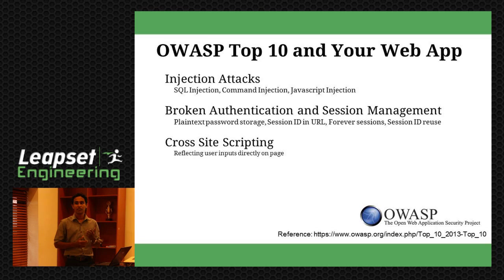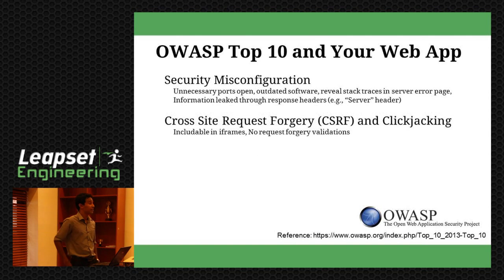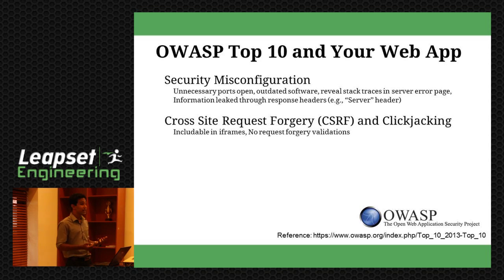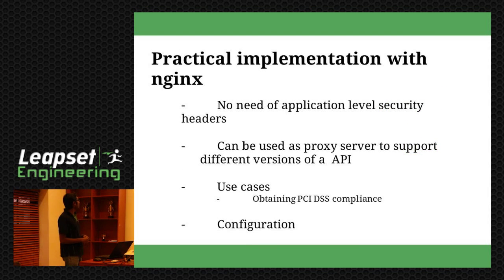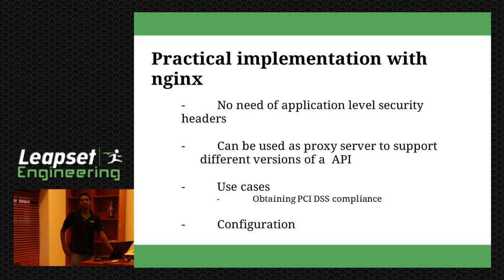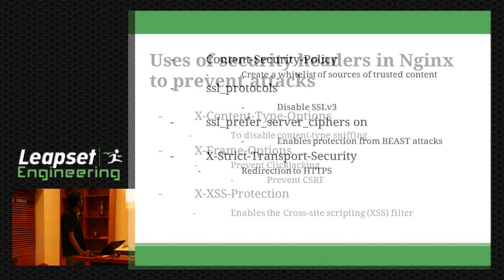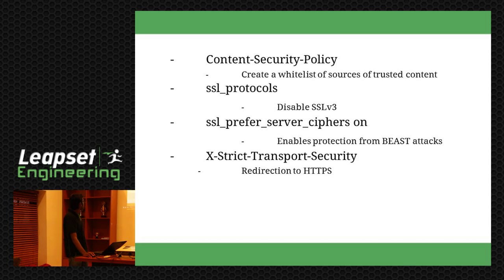Security Pitfalls vs. Best Practices- Leapset Innovation Session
In this Innovation Session, we had Leapsetters Deepal Jayasekera and Vijayindu Gamage from the Software Team presenting on the most critical kinds of web application attacks. The session also covered the server level mitigation techniques and server security headers, as well as how to use Nginx as a shield for your web application